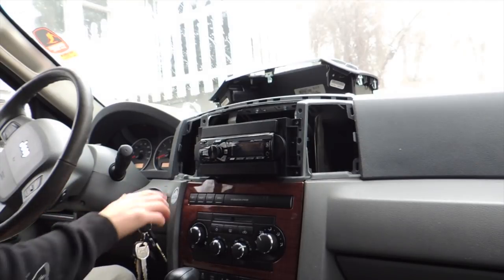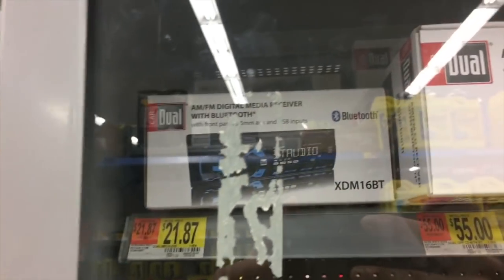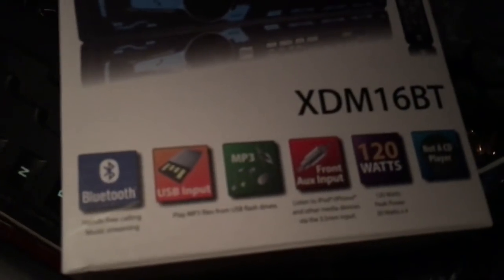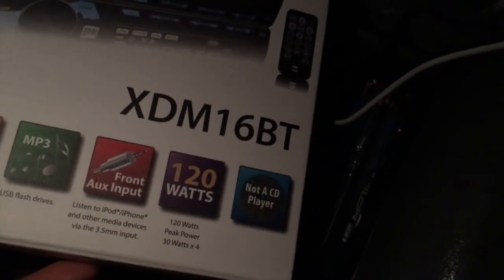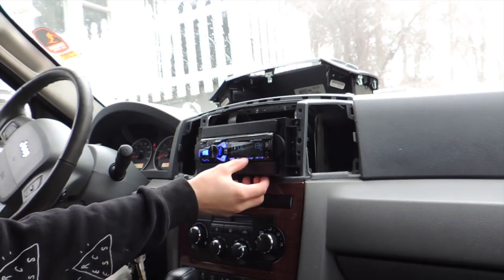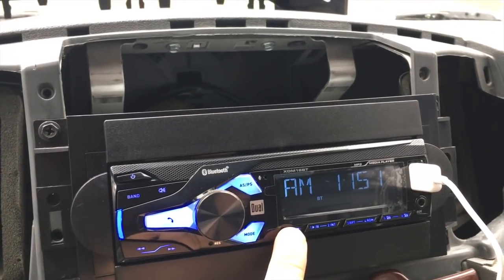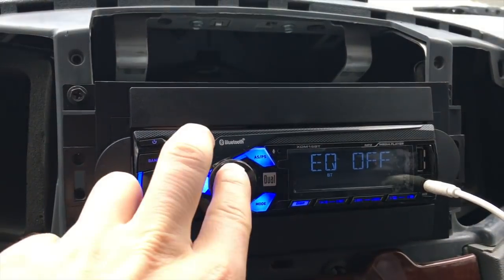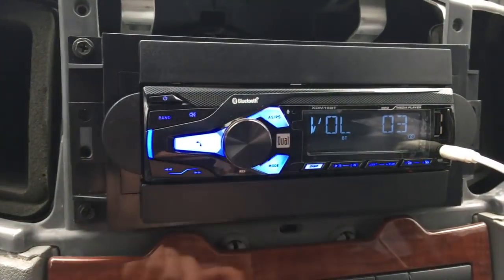CHEAPEST CAR STEREO AT WALMART, How Bad Is It? | Headunit | Radio | DUAL XDM16BT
In this video I buy the cheapest headhunit sold at walmart, install it in my car, and test it out!

Cheapest Unit!